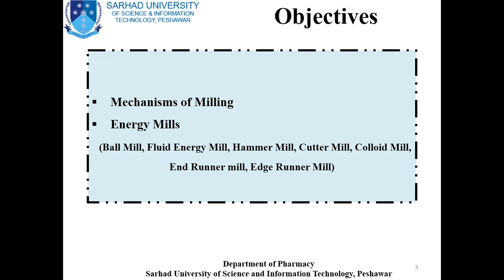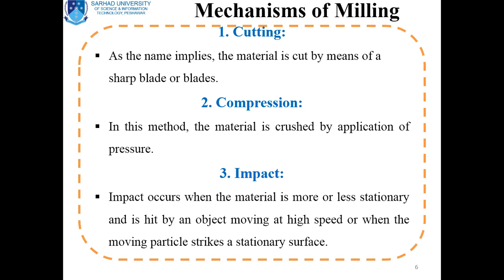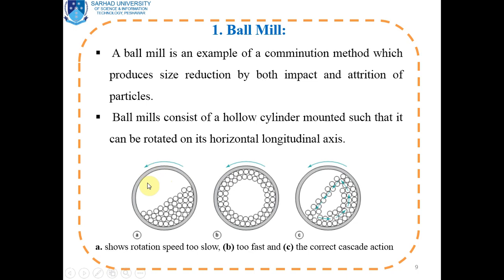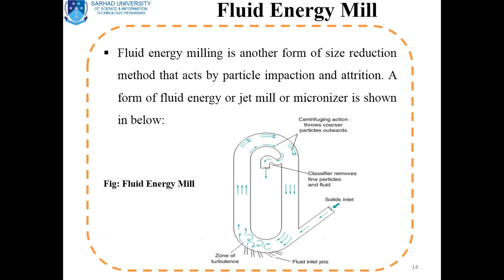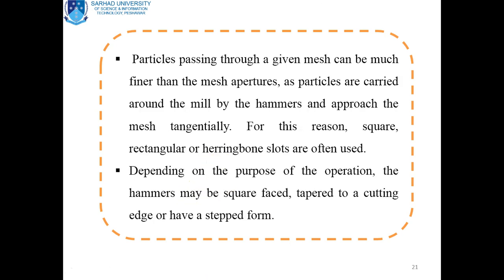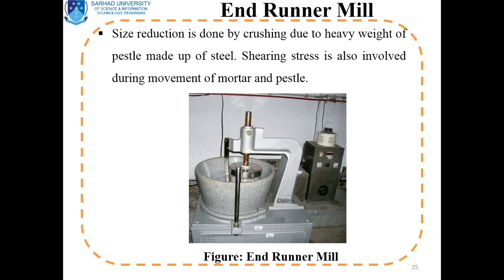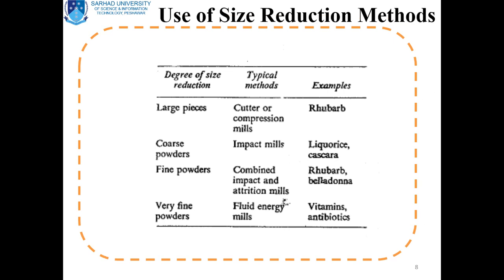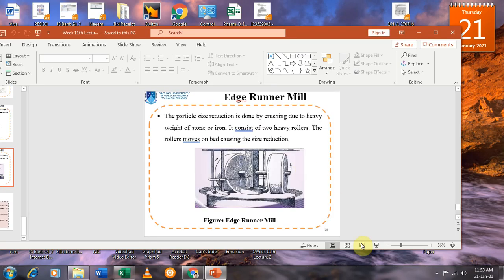Mechanisms of Milling and Energy Mills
Mechanisms of Milling and Energy Mills in Pharmacy